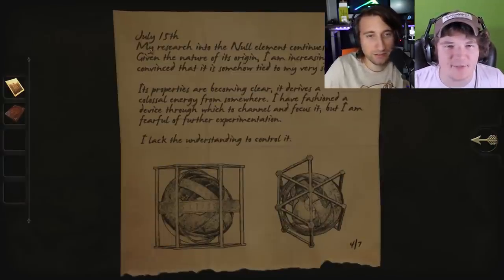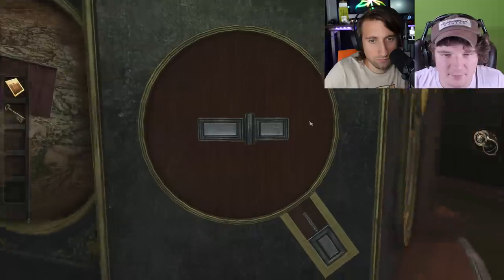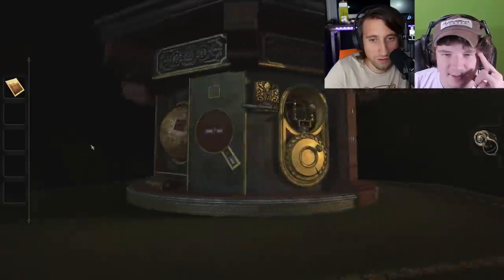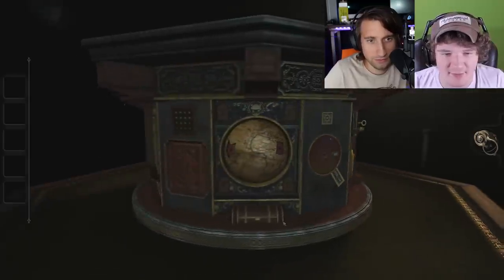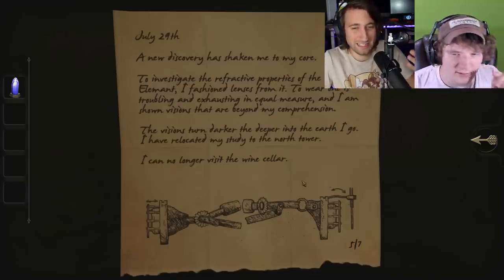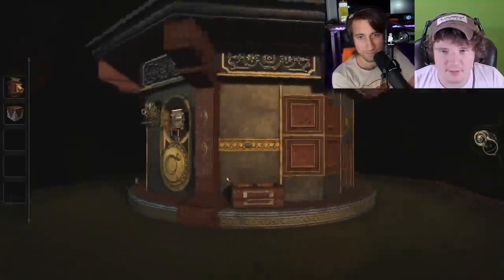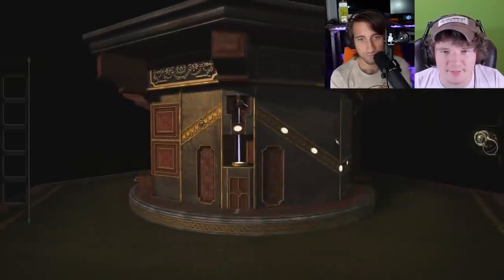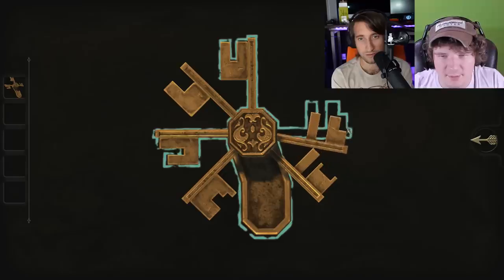Play Pals - It's like The Mummy! - The Room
To watch all of their problem solving in its non-sped up glory watch the episode on our site for free
What mysteries does the Room have in store for the Play Pals Puzzle Pair?

About Let's Play:
Hello fellow Gamer. This you should watch me. I play game. Good. Thank you, thank you. If you watch me, I'm hot. Videos, they'll be better... The Let's Play view is the right thing to do YouTube, so do.